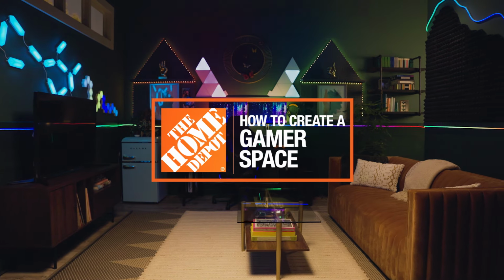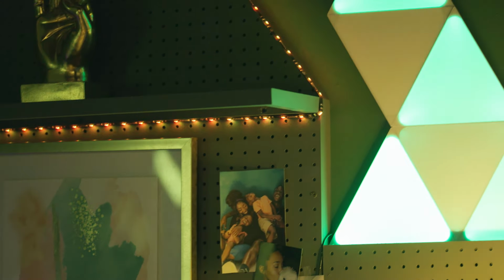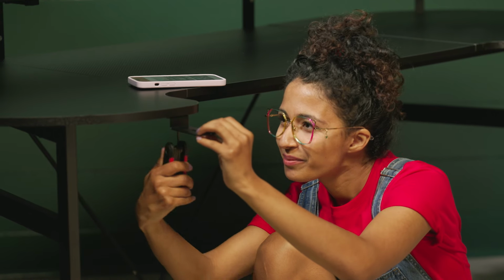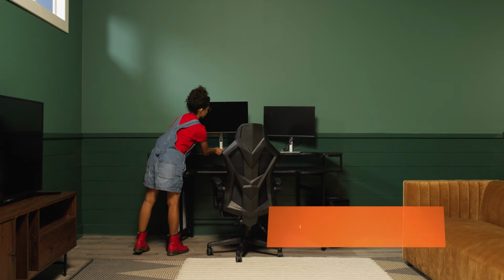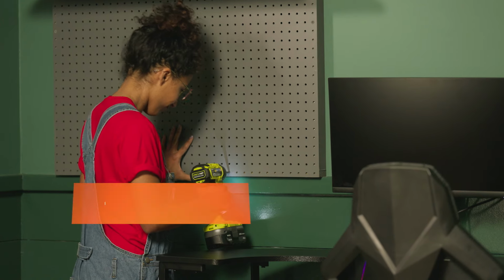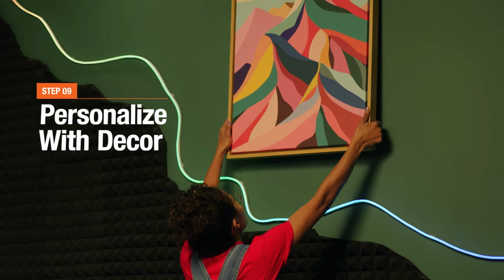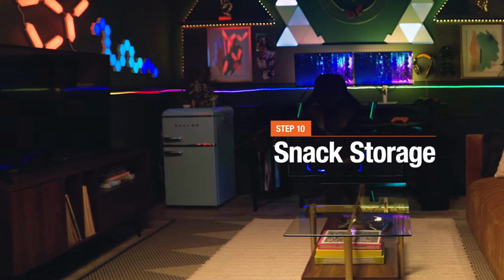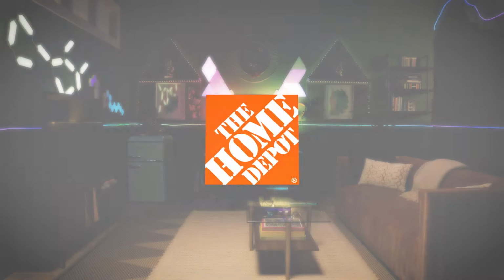How To Create a Gamer Space | The Home Depot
Creating a gamer space for peak performance goes beyond having the latest gaming PC. The Home Depot has all the accents, LED lighting and furniture you need to make the perfect gaming space.